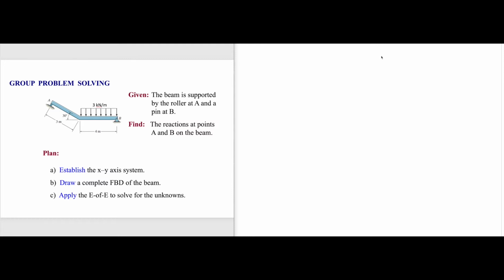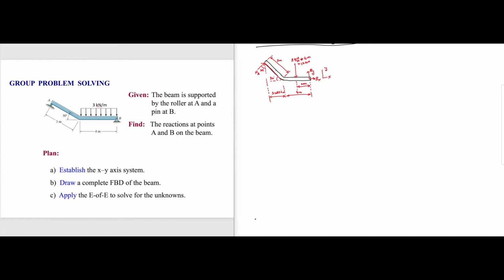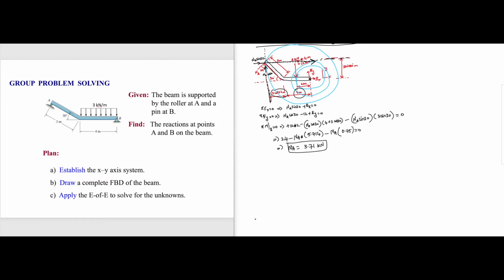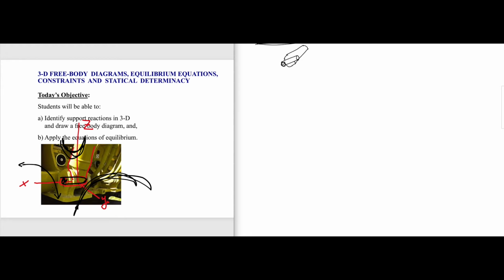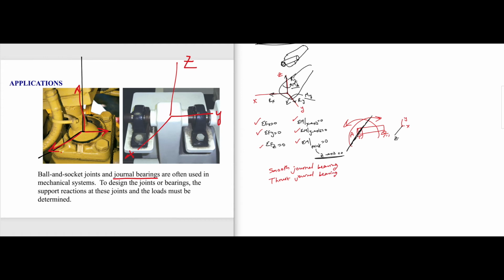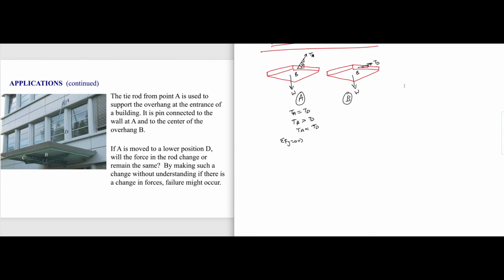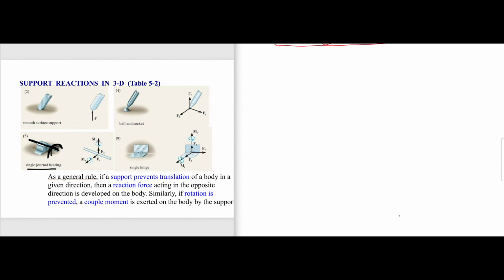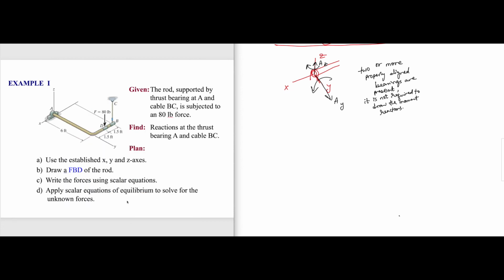Chapter 12 b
Continuation of chapter 12 in ENGR 2301: Statics